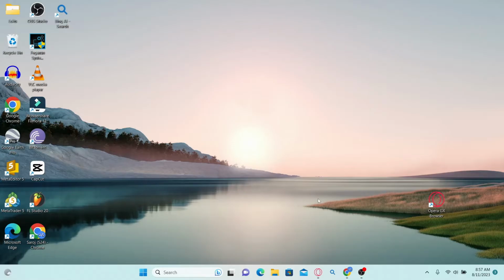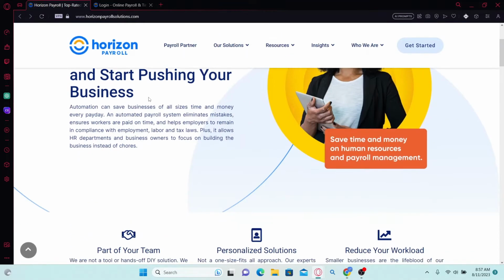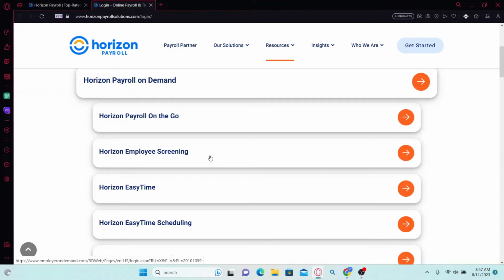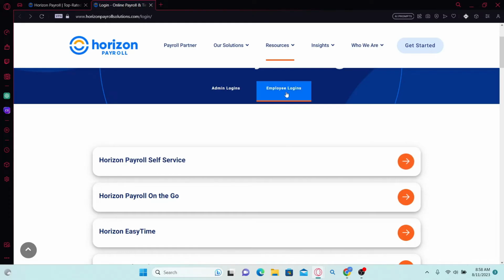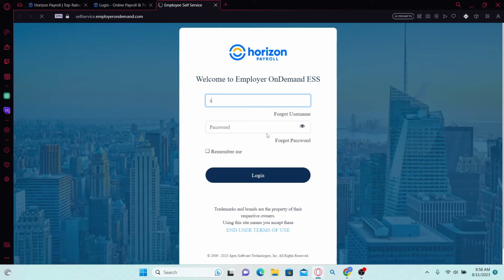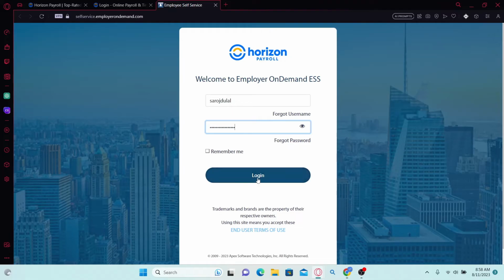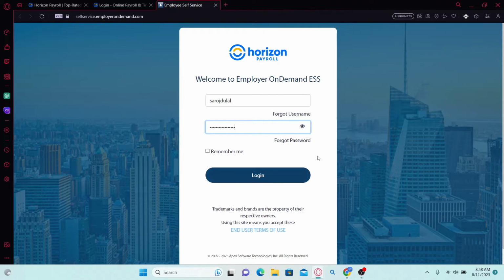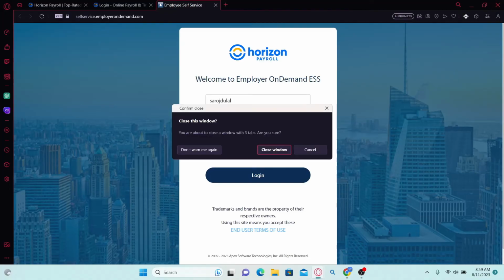Horizon Payments Employee Login: How to Sign in to Your Horizon Payments Employee Account(2023)?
In this video, I will show you how to login to your Horizon Payments employee account in just a few easy steps. Horizon Payments is a payment processing company that offers a variety of services to businesses of all sizes.

0:00 Intro
0:12 Horizon Payments Employee Login Tutorial
1:21 Outro